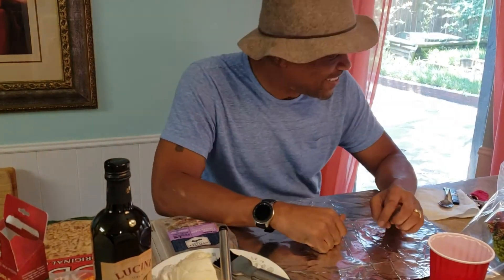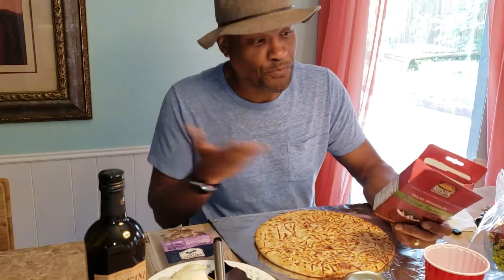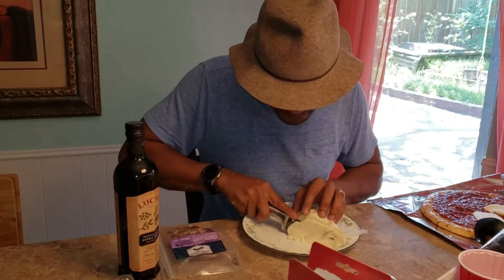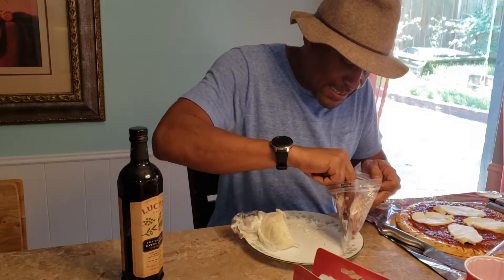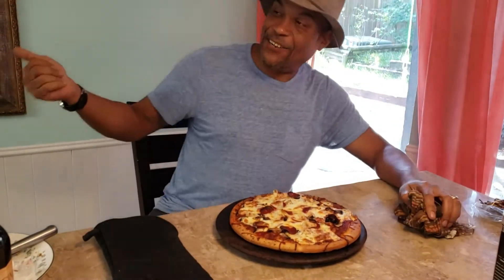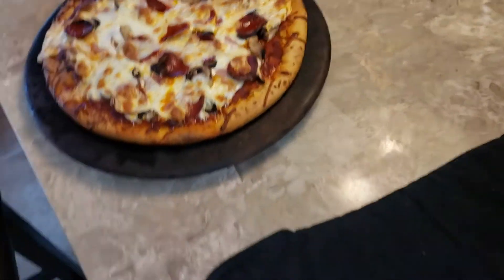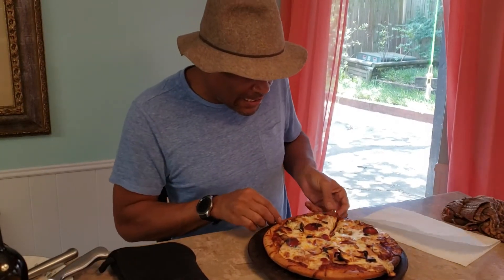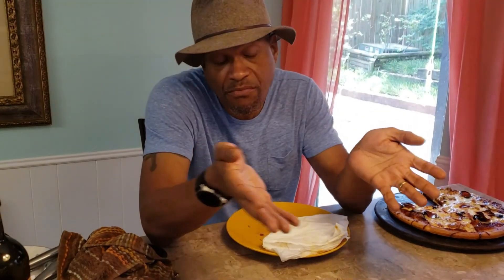FUNk eats Pizza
home made pizza